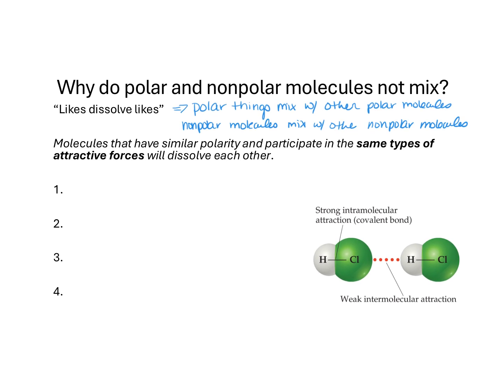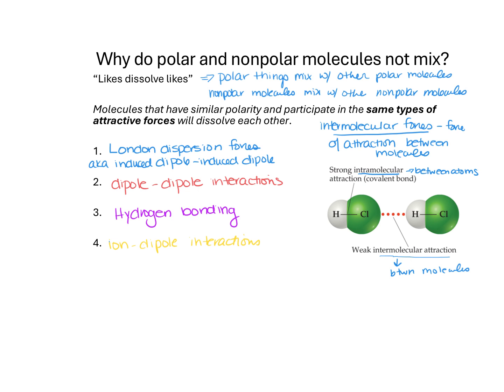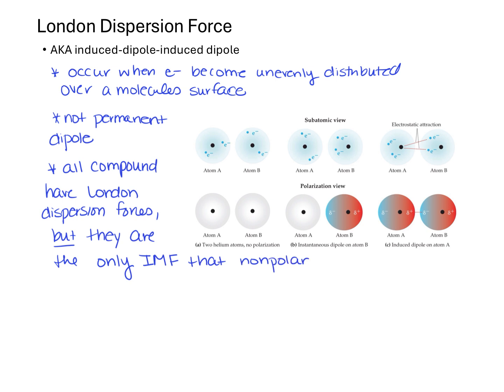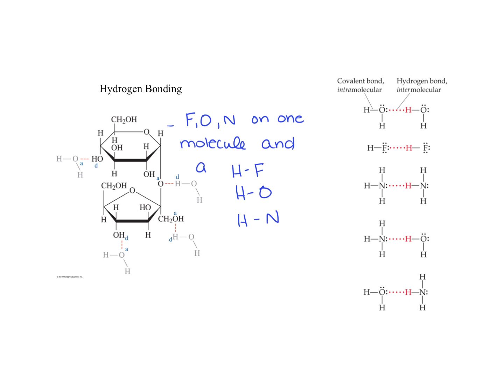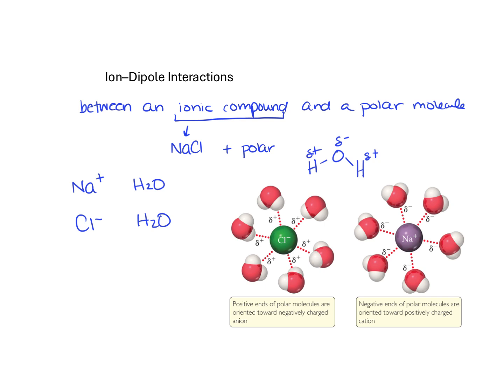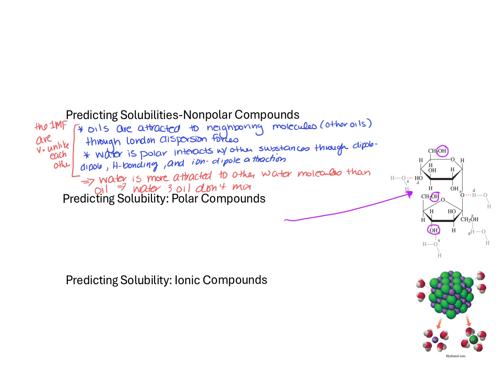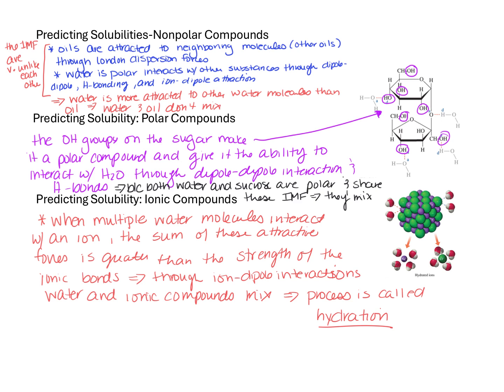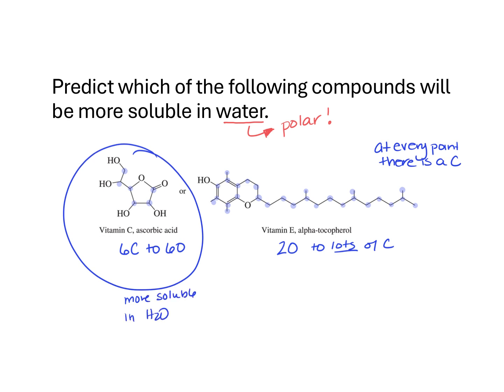Module 3 Screencast 3